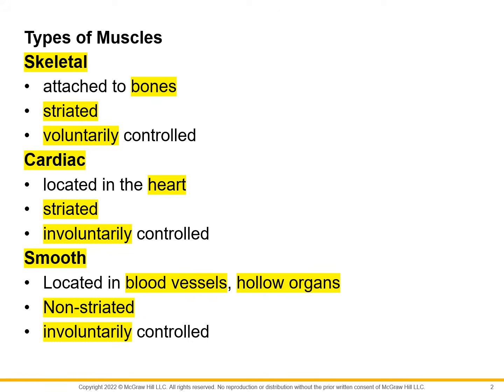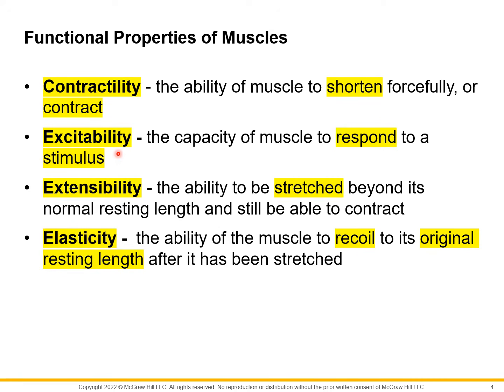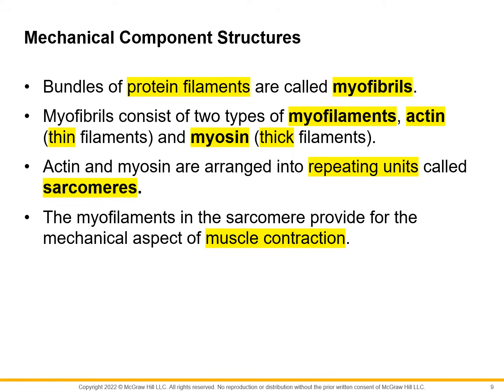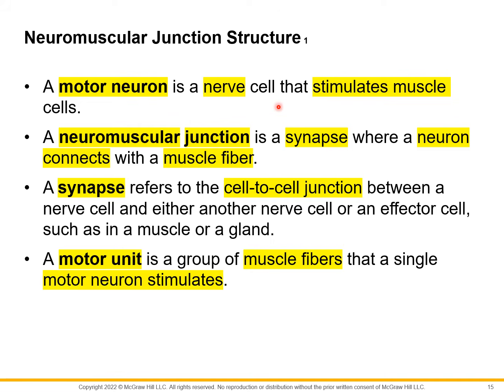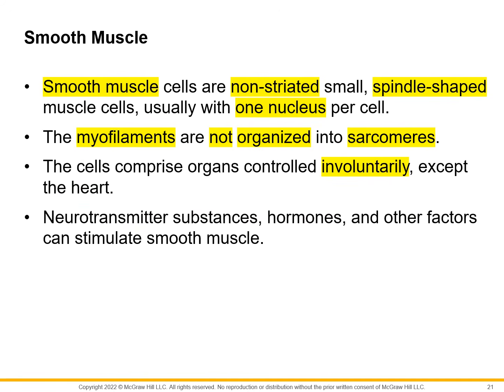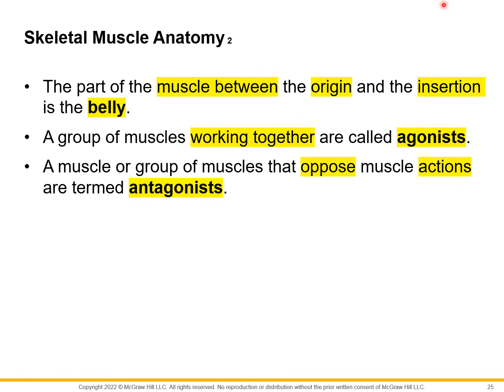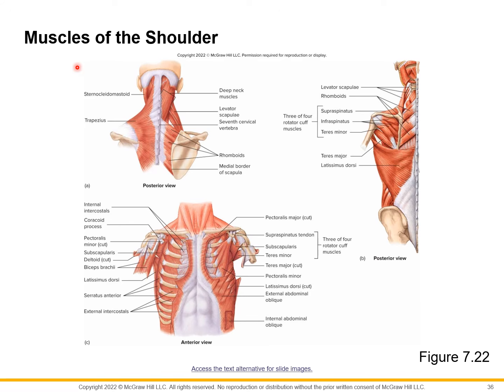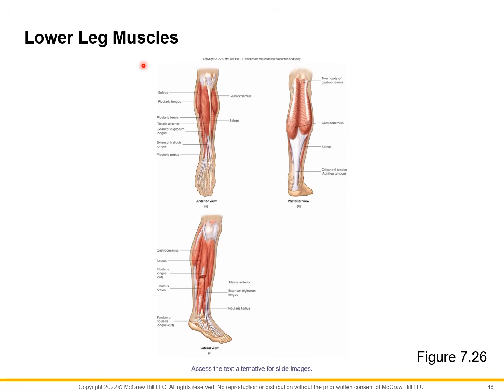Basic Anatomy & Physiology 07 | MUSCULAR SYSTEM Reference Seeley's